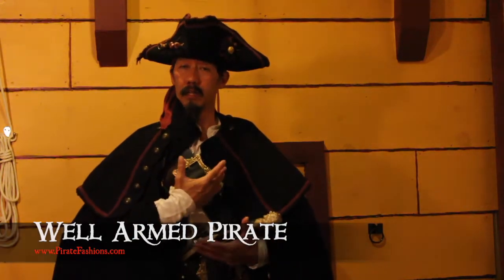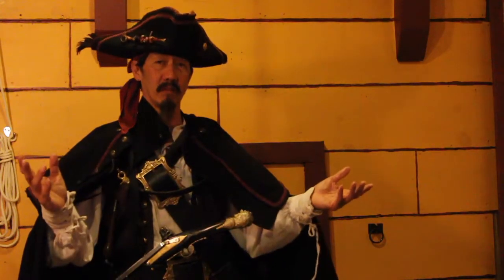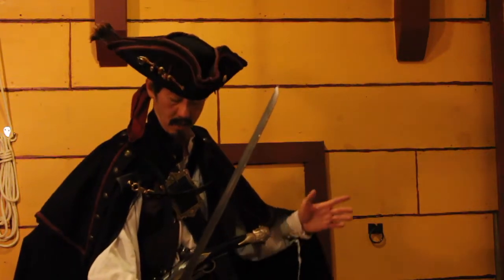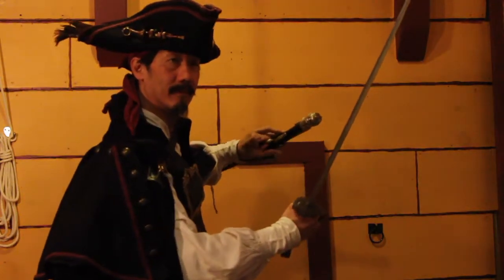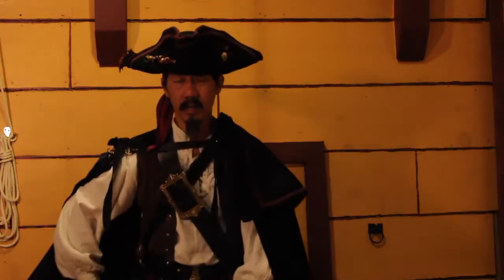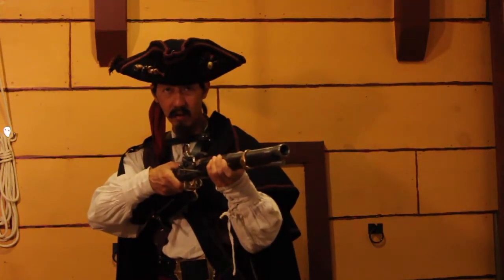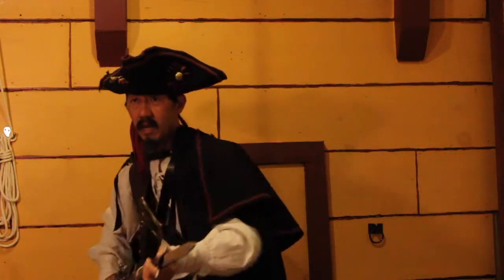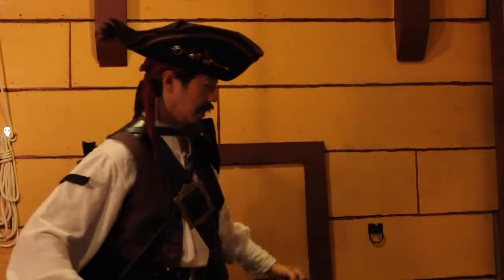Well Armed Pirate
This be the 52th video in a "How to Fight Like a Pirate" series by Tiger Lee of Pirate Fashions. He be showing off how to wear a pistol, cutlass, blunderbuss, plug bayonet, boarding axe and dagger all under one cloak!